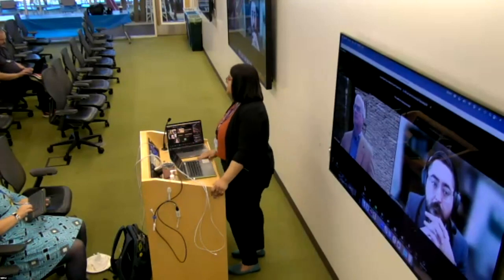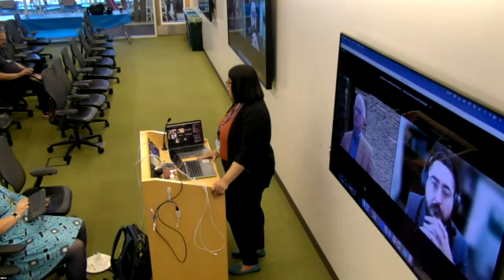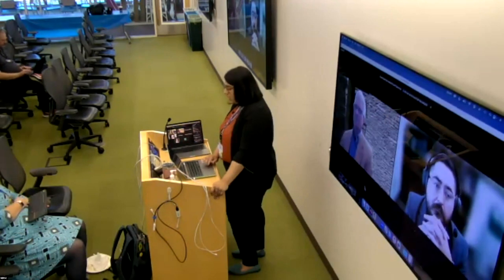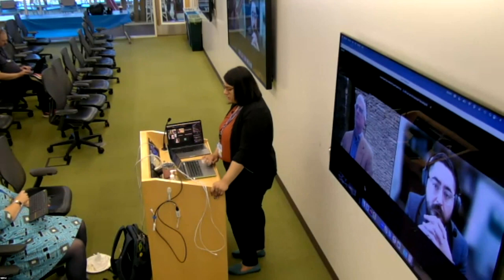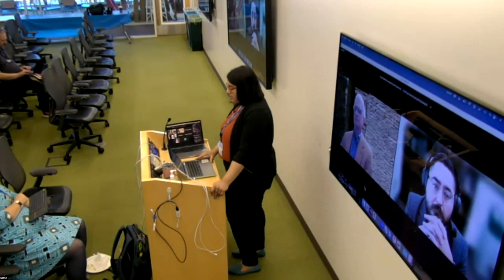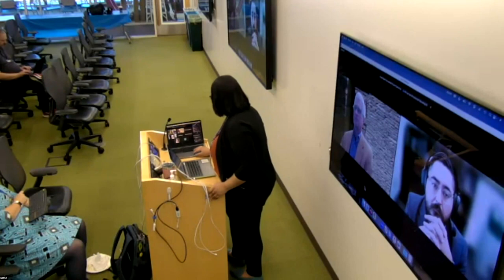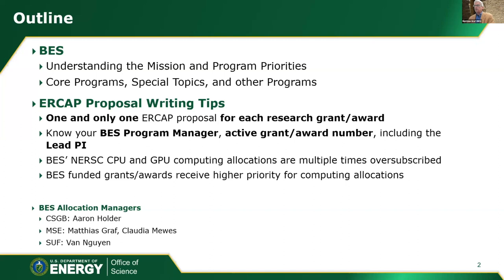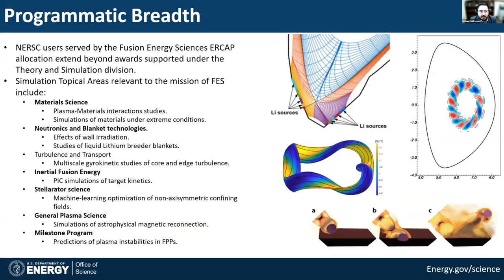DOE Allocation Manager Presentations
Recording of the DOE allocation manager presentations given at the NUG Annual Meeting 2023 in Berkeley California.

0:43 Basic Energy Sciences - Mattias Graf
25:53 Fusion Energy Sciences - Michael Halfmoon
35:00 High Energy Physics - Eric Church
01:03:30 Biological and Environmental Research - Renu Joseph and Ramana Madupu